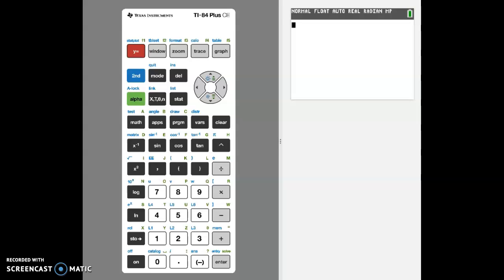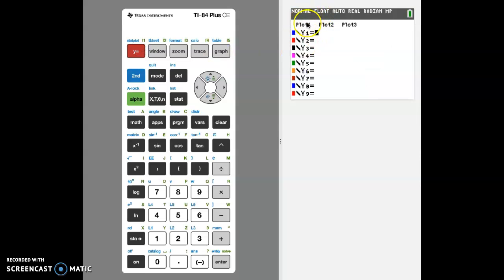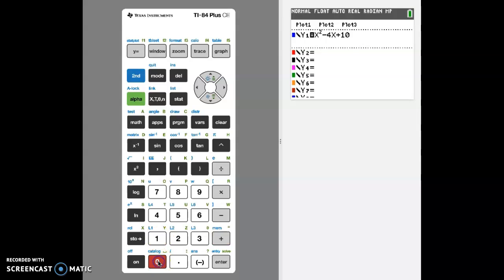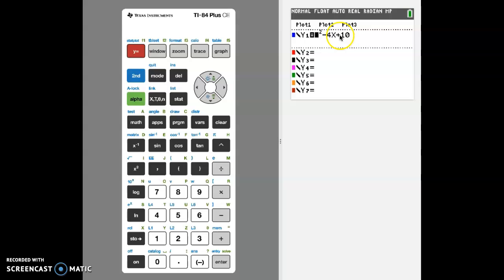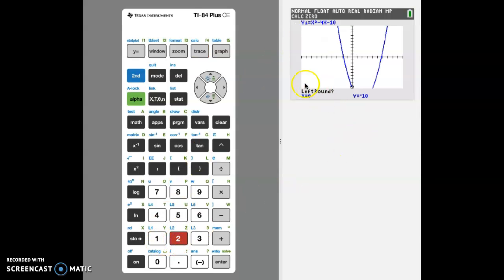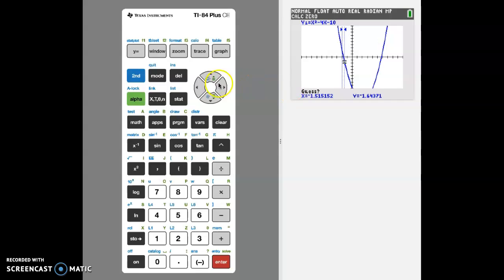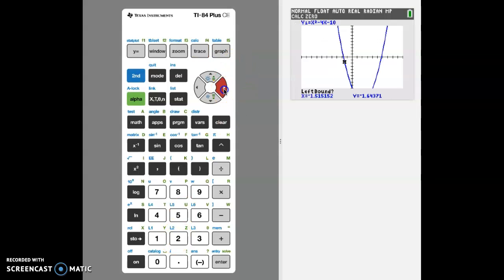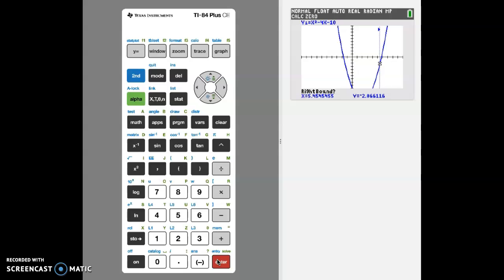Finding Zeros on a TI Graphing Calculator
Finding x-intercepts/solutions/zeros/roots on a Texas Instruments 84 Plus CE Graphing Calculator.